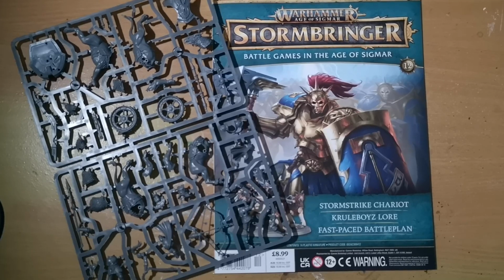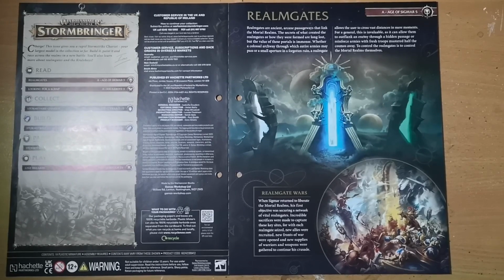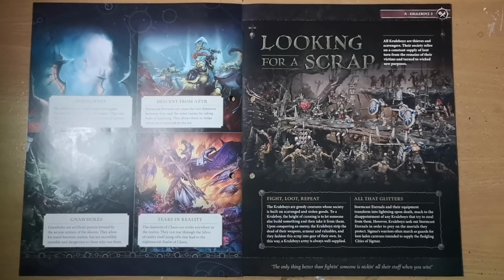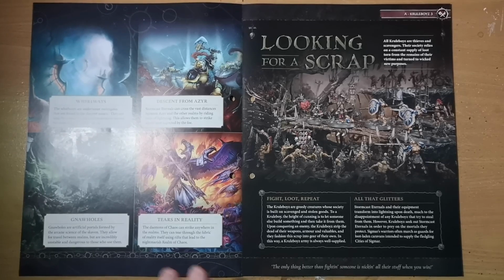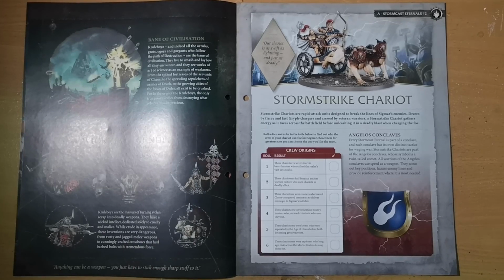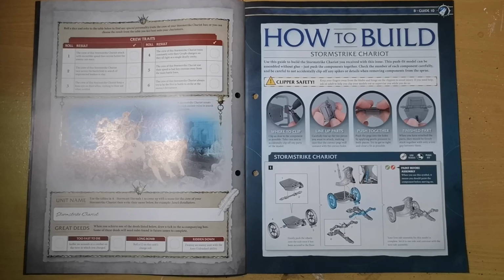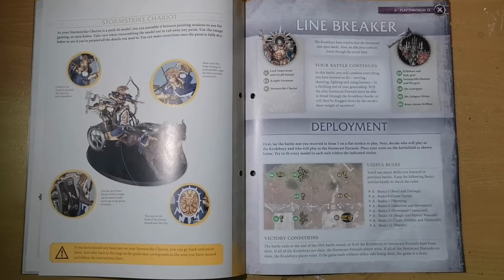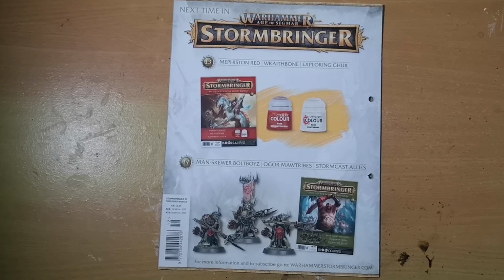Warhammer AoS Stormbringer - Issue 12 - Chariots of the Storm